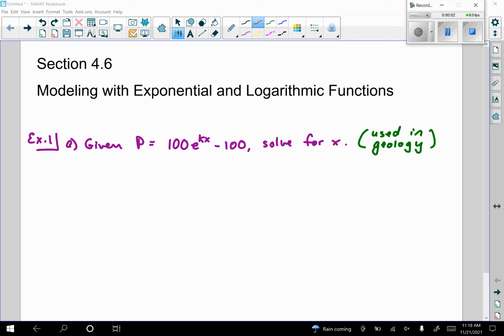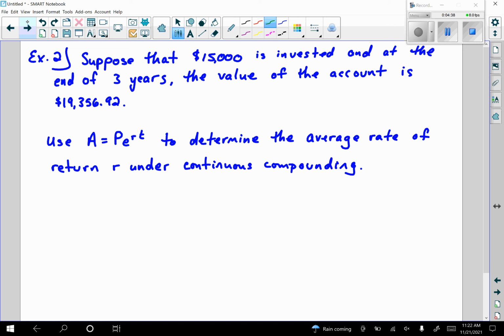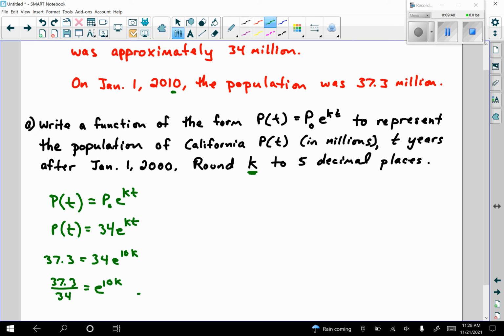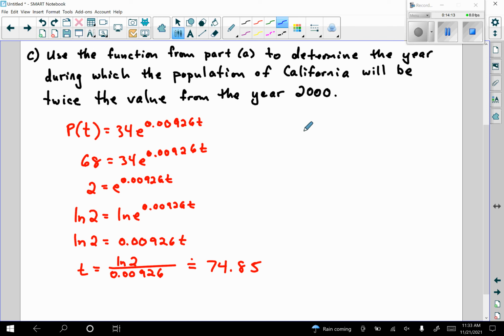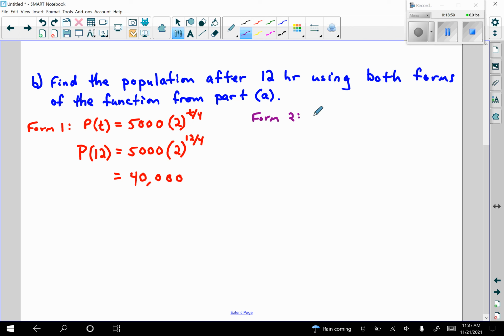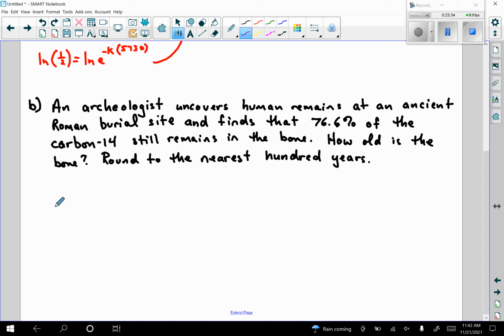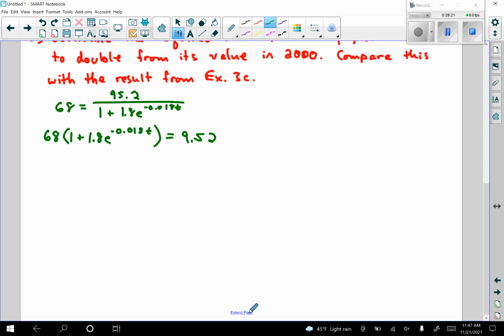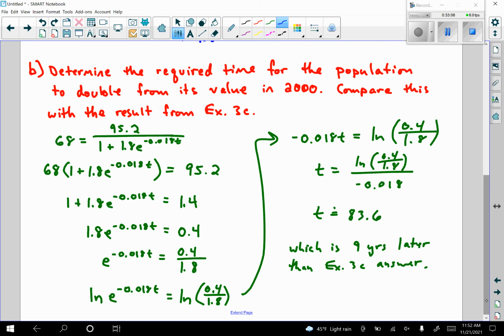MATH 1510C Section 4.6 Notes